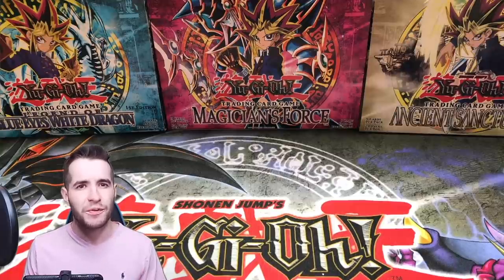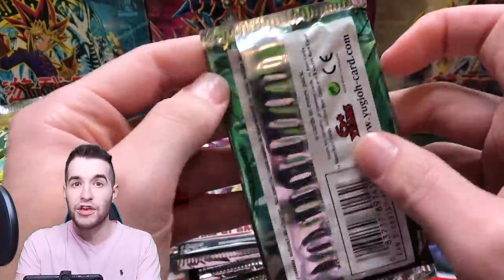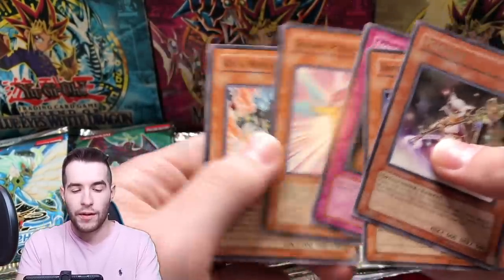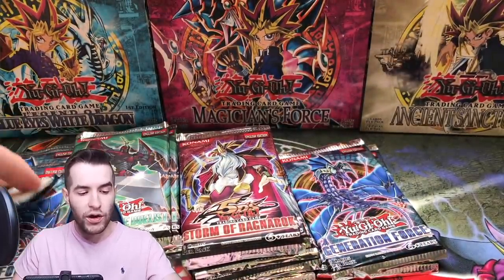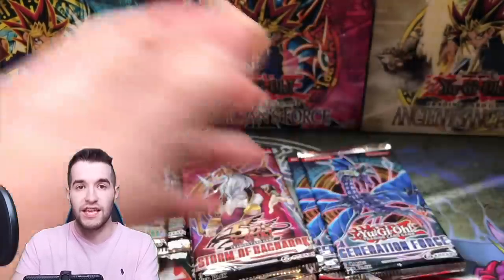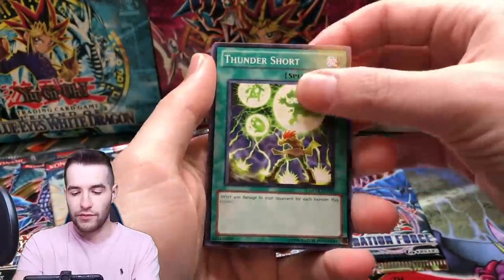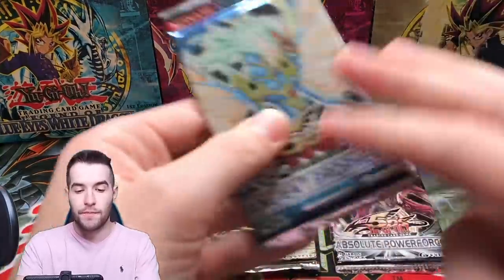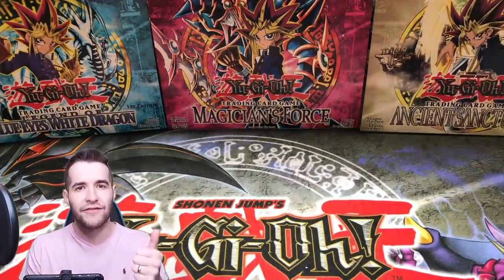IT HAPPENED AGAIN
EBAY LINK!